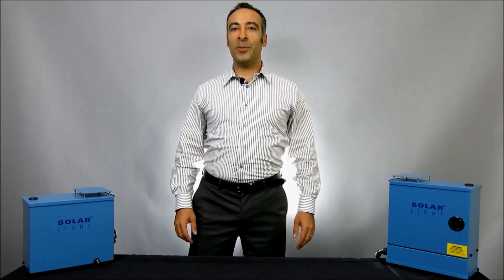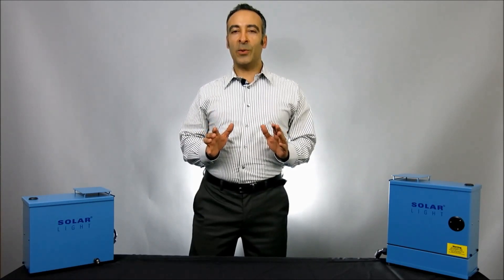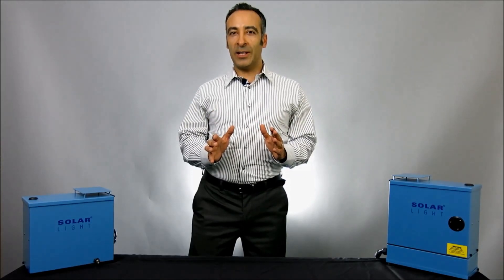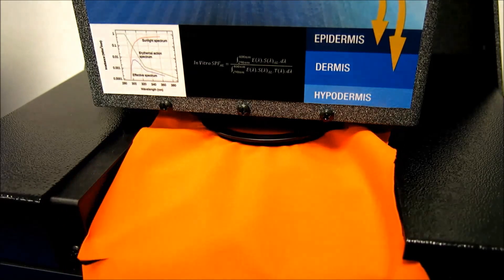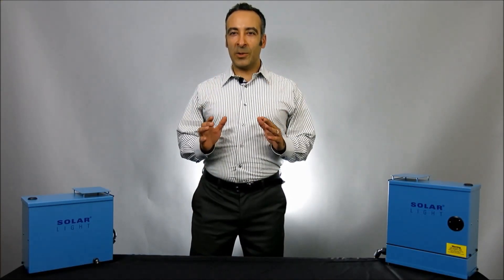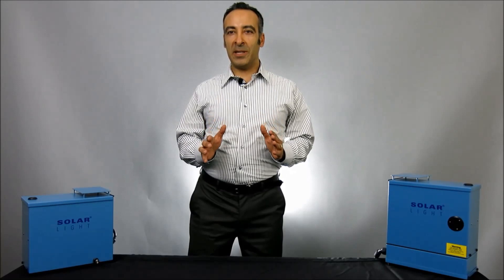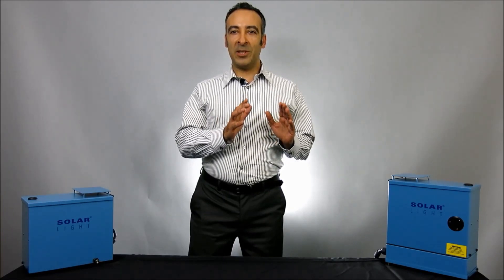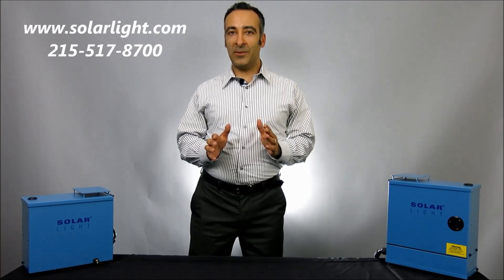Ultraviolet Protection Factor (UPF) Testing Of Fabrics And Materials At Solar Light Company, Inc.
Solar Light Company, Inc. - 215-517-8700) offers Ultraviolet Protection Factor (or UPF) testing of fabrics and materials in accordance with many standards, including US, European, British, and Australian. A list of supported standards follows at the end of this video, for reference.

UPF is a rating system used for apparel. It indicates how effectively fabrics shield the wearer’s skin from ultraviolet (or UV) rays. The higher the UPF number, the greater degree of UVA and UVB protection a garment offers. All fabrics attenuate UV radiation to some degree, but clothing which does the best job at this carries a UPF rating from 15 (good) to 50 or higher (excellent.)

The process is simple: We take your samples and scan them on our precision equipment. The data is carefully evaluated and a formal report is sent back to you. The report will detail UV blocking, UVA, UVB, and UVA+B transmission, and UPF results. We can provide a separate UPF Certificate for all samples optionally, if desired. Turnaround is very fast - The whole process is typically completed within 2-5 days from receipt of your samples, and we can complete it even faster if you let us know your needs in advance.

We also provide Accelerated UV Testing of materials for indoor and outdoor exposure, using either xenon arc sources or several types of fluorescent sources. Your samples can be exposed to UV, or to full spectrum sunlight to simulate a year’s worth of sunlight in just a few days of testing. We can expose plastics, paints, coatings, textiles, papers, and other materials to UV light to test how they will stand up to years of UV light. Using only high quality Solar Light solar simulators, we can expose your samples to the spectrum of natural sunlight with a class “A” spectrum and 5% uniformity, providing the closest spectral output of sunlight that can be simulated by a light source. We have many years of experience in testing hundreds of samples from varied fields including aerospace, automotive, and medical consumables and disposables. We also have decades of experience designing Solar Simulators and UV Transmittance Analyzers, so if you need to test many samples, we can provide you with the same precision equipment we use here in our lab.Please contact us today with your testing requirements at our or give us a call at .